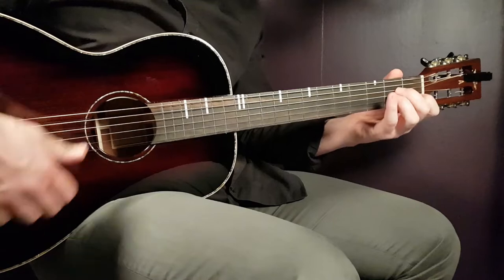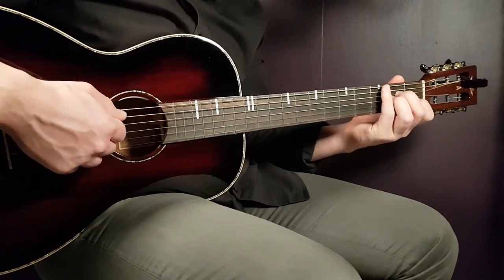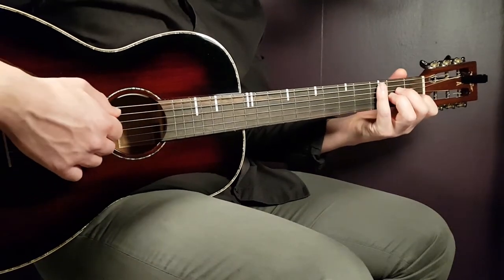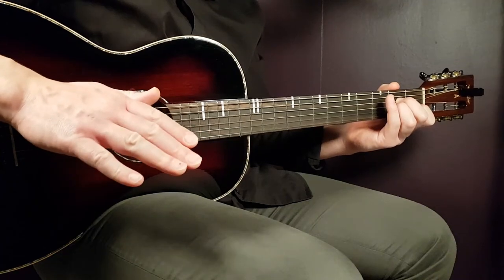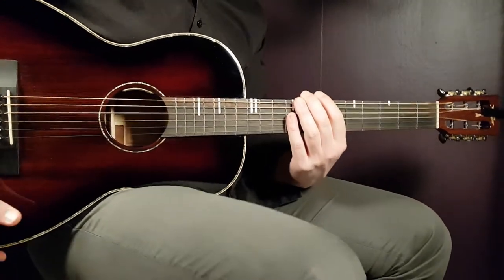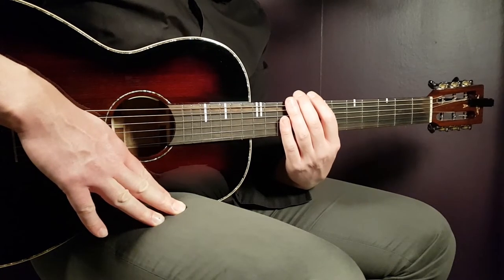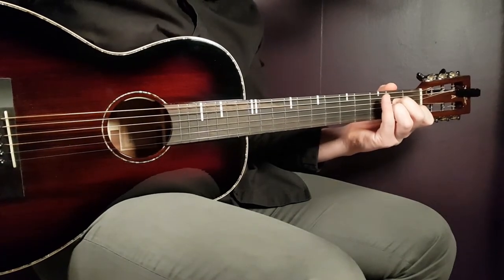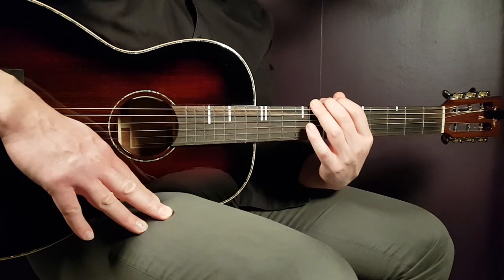How to play MITSKI - HEAT LIGHTNING Acoustic Guitar Lesson - Tutorial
"Heat Lightning" by Mitski
Play tuned!